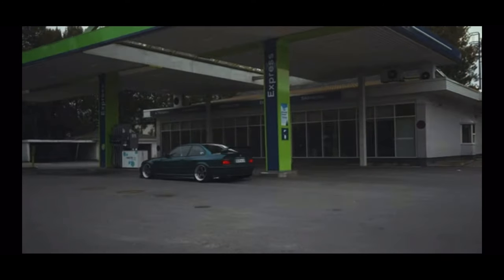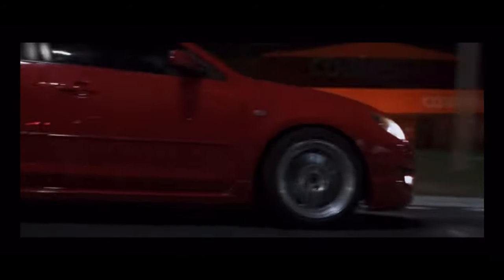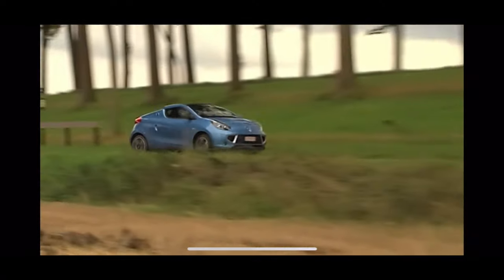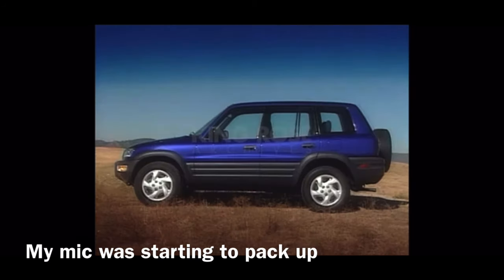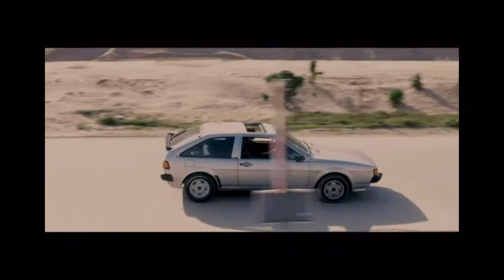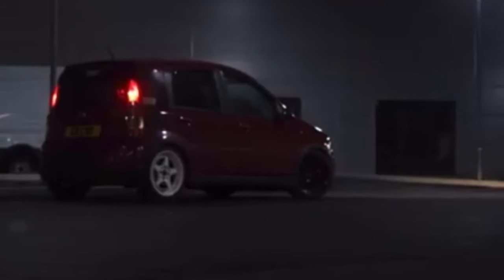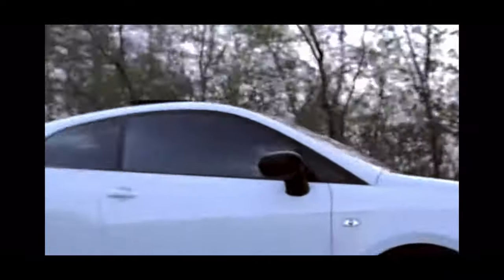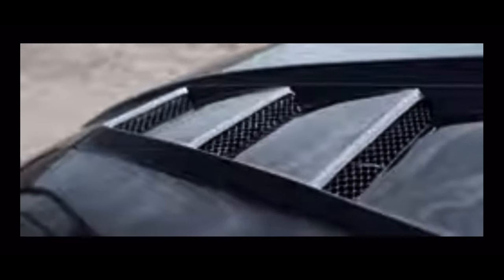10 more interesting first cars for young enthusiasts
First cars are back, and better than ever, with sporty coupes, hot hatches, convertibles and off-roaders. These cars can be insured for young drivers and will all provide a unique driving experience and even turn heads at your next school reunion.